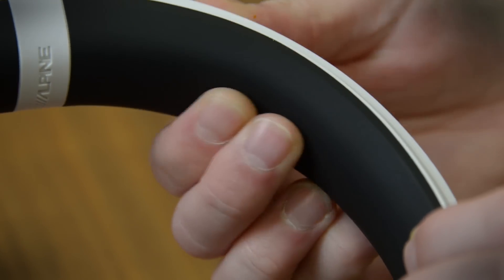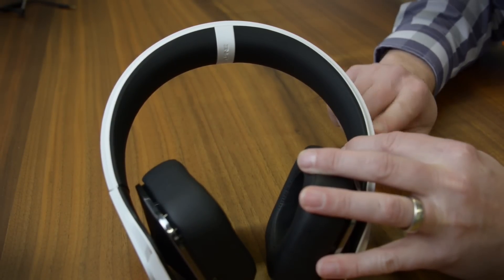Alpine Headphones - Hands On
Simply named Alpine Headphones, the cans have a look that fits in with the fashion-forward approach that has become so prevalent in today’s trendy headphone market. A smooth, halo shaped headband gives way to diamond shaped earcups, with a rubbery silicone material lining the inside of the headband, and soft leatherette lining amply padded ear cups.

The similarities end there, however, because in contrast to their simple name, the Alpine Headphones are chock full of tech. Packed into the headphone frame are 24-bit stereo digital-to-analog/analog-to-digital converters which process the input signal. From there, the signal is passed on to a pair of digital amplifiers. Driven by the amps are two 40mm drivers, one in each earcup, and a bass transducer, which sits at the top of the headband, literally pounding the listeners head with bass. The headphones do have a Bluetooth chip, but not for wireless listening — the chip is just there for programming, independent equalization for the bass transducer and headphone drivers. A Lithium-Ion rechargeable battery rated to last roughly 10-hours on a full charge. Alpine notes that a special passive mode will allow for listening in case the battery dies.